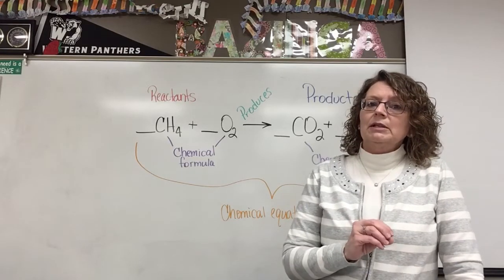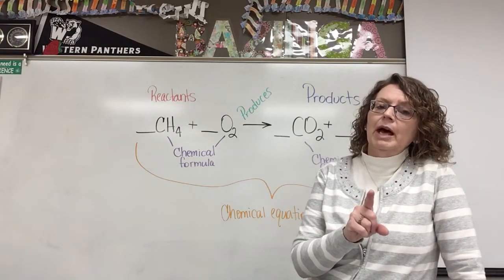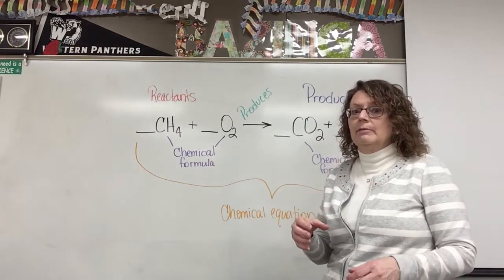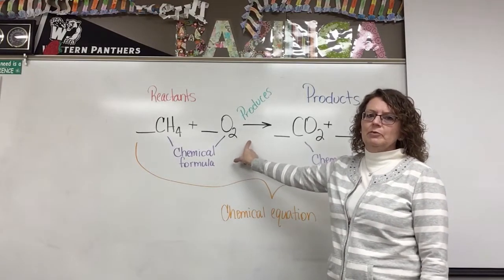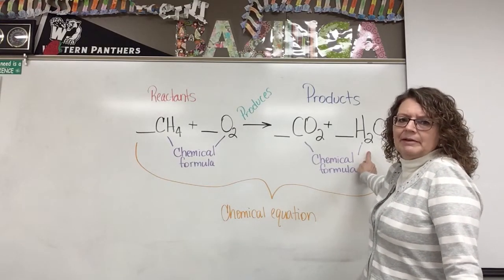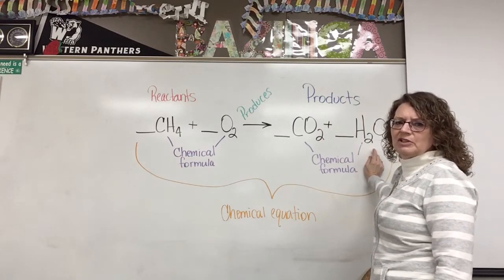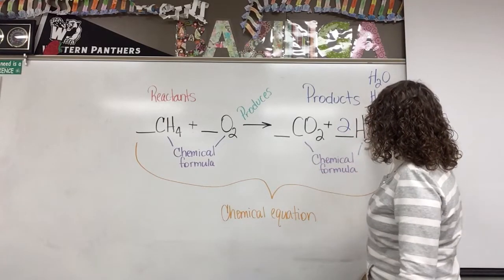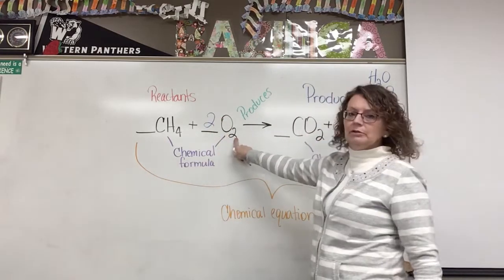March 3rd ELEARNING